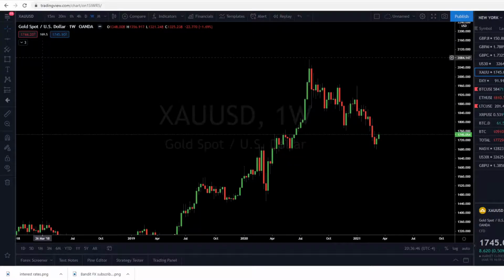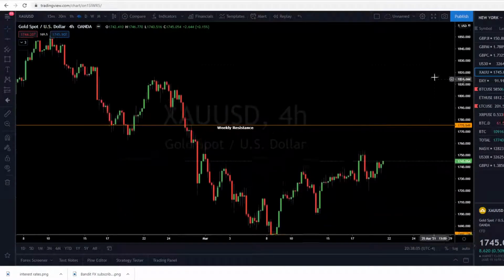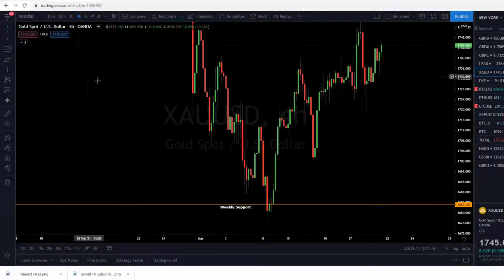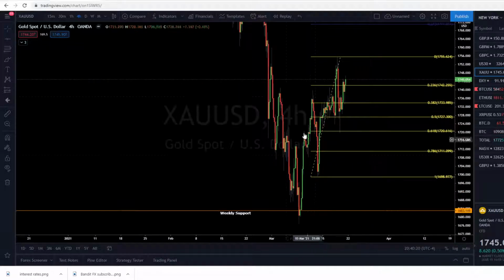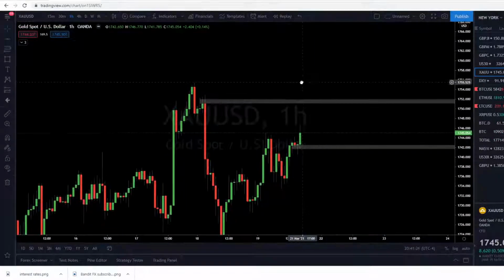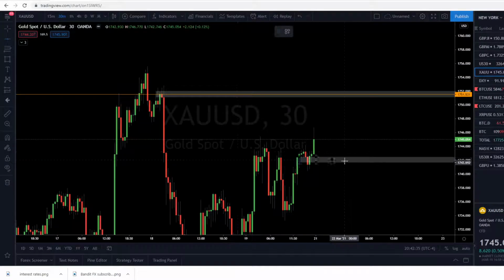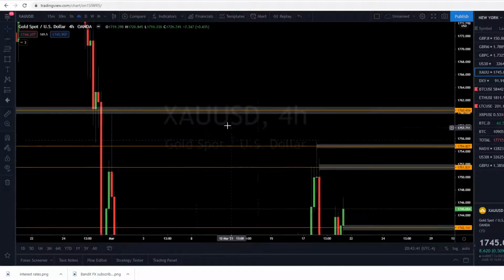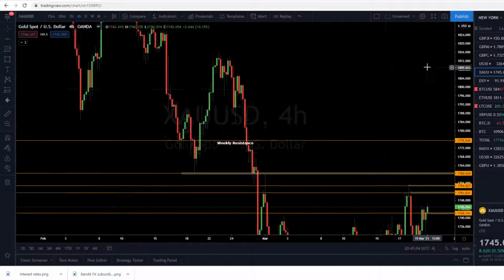Can Gold Push Higher? | XAUUSD Pre-Market Analysis 3-20-2021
Hey guys!
This is my pre market analysis for XAUUSD for the week of March 21, 2021. Gold has made support on the weekly timeframe as mentioned in earlier videos. Daily has broken above a key level and has formed support. If we break above the previous swing high on H4 timeframe, I believe we can see gold at 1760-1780 this week. Keep in mind, there is a significant weekly level around 1775.